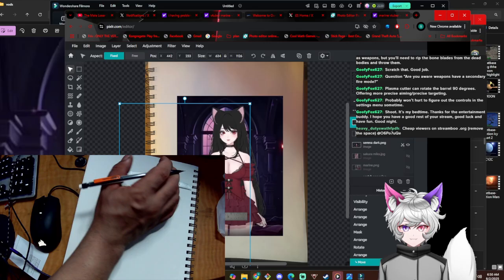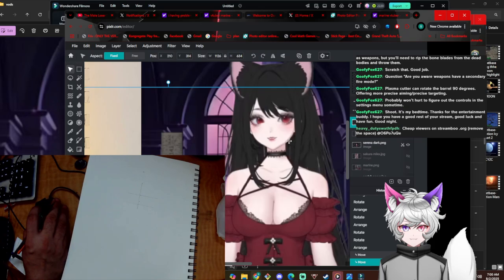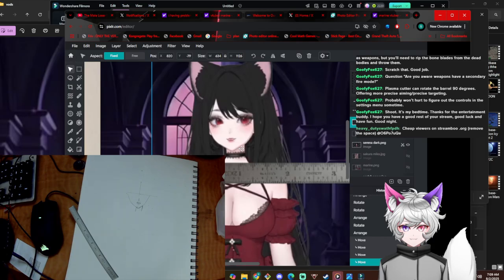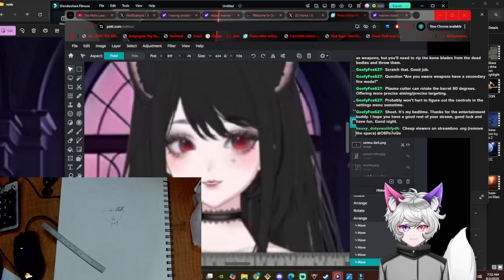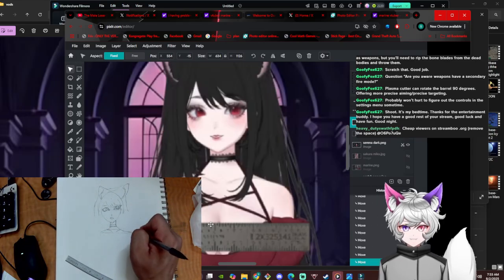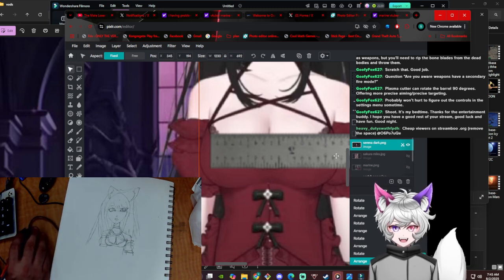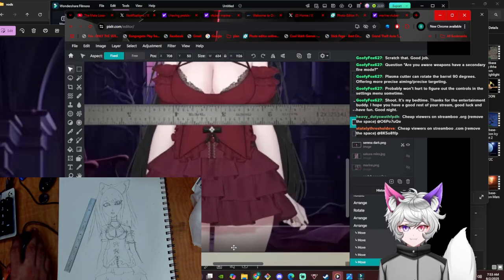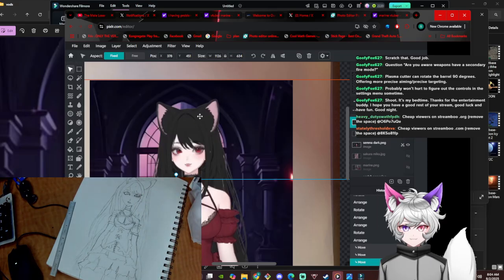sketching SERENA DARK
Sketching the indie vtuber Serena Dark